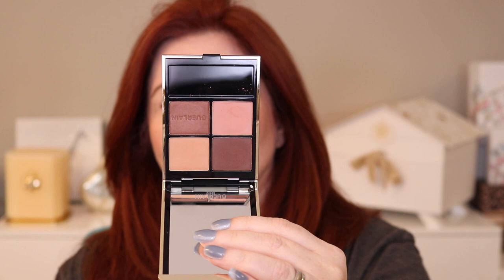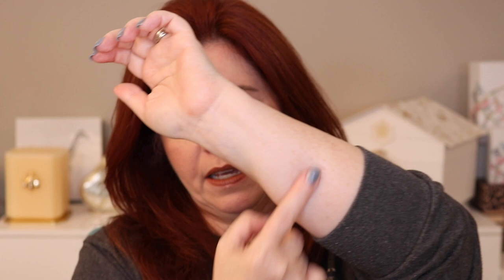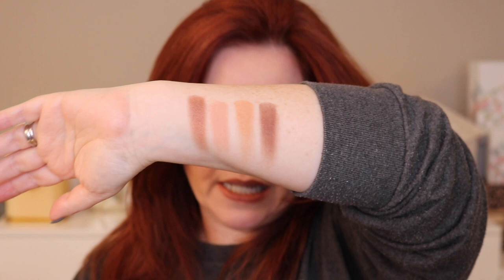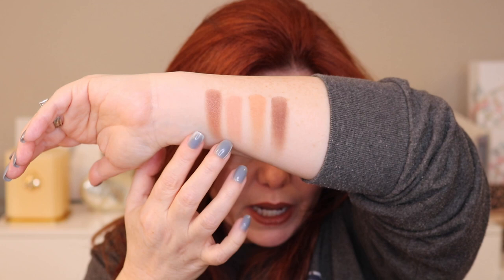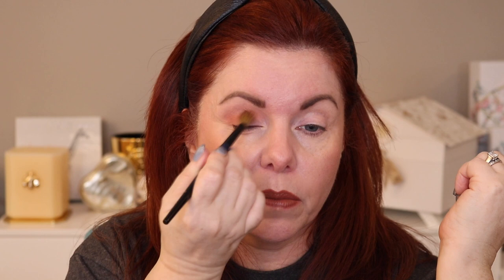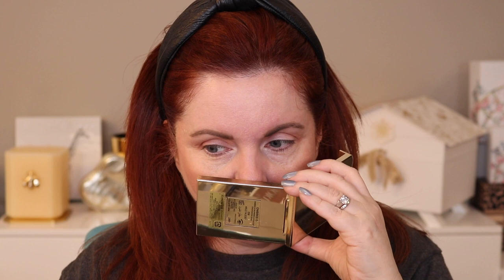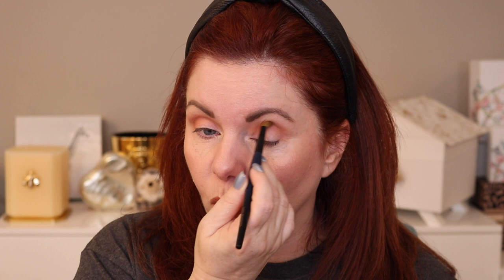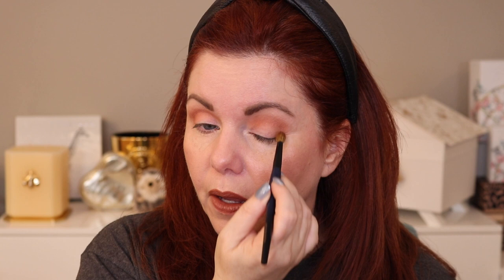GUERLAIN WILD NUDES | Eyelook | Collection Details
Overview - Let's use the Guerlain Wild Nudes eyeshadow quad. I will also provide some details about the collection that I didn't have for the Undressed Brown eyeshadow look !

00:00 Intro
00:12 Overview
01:40 Shade #15 lipstick
02:45 Wild Nudes Eyeshadow quad swatches
03:50 Wild Nudes Eye look
10:48 Final Look
15:00 Prices and Details
16:50 Wrap-up